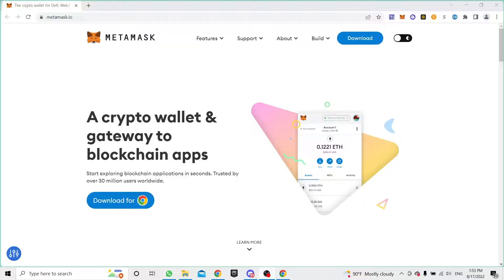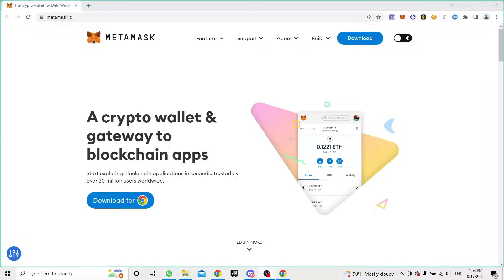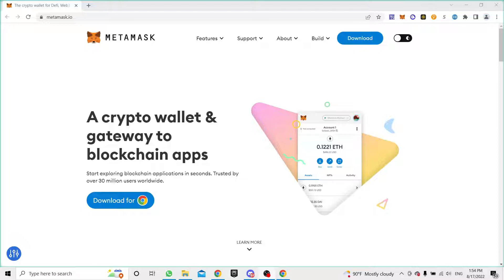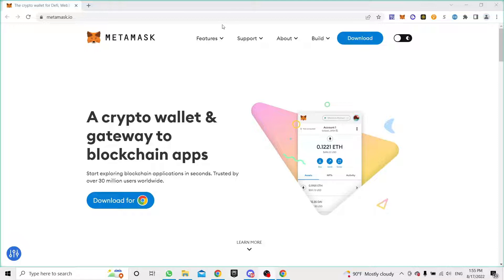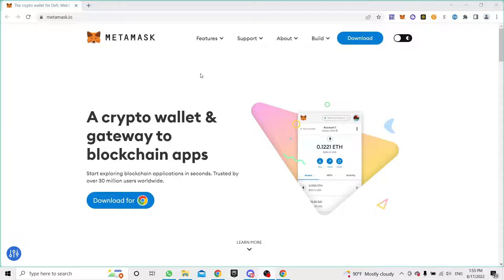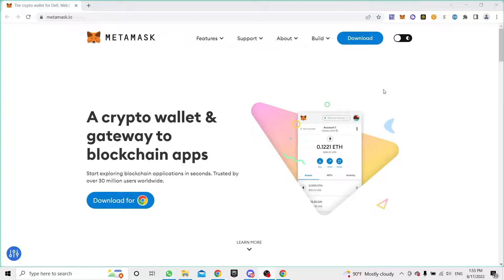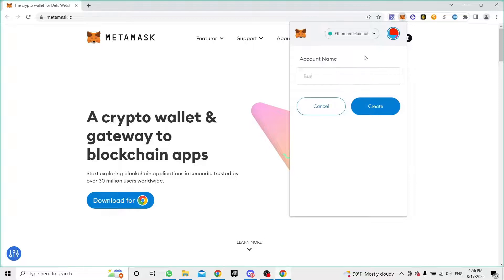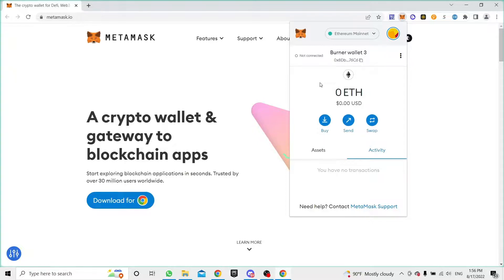How To Create a Burner Wallet in Metamask...DON'T GET REKT!!!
In this video I will show you how to create a "Burner" wallet in metamask.

It is very important to avoid the risk of losing your crypto assets as a result of connecting your main metamask account into a website and have your assets drained.

Be careful out there Fam!!!